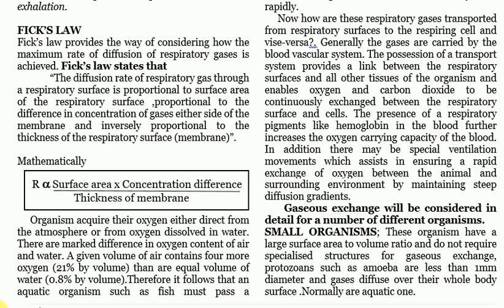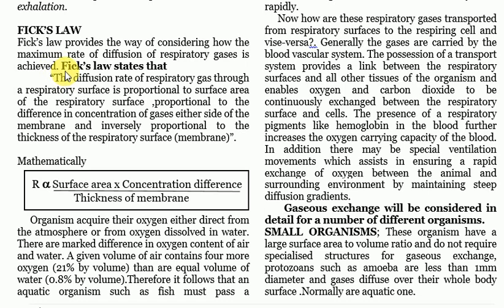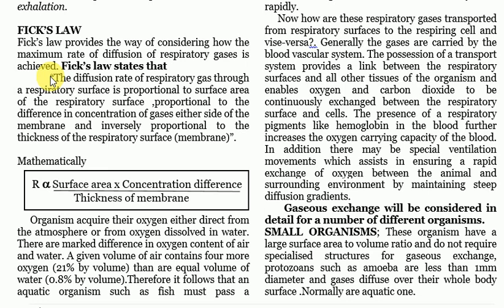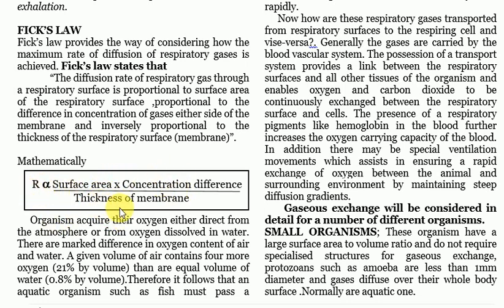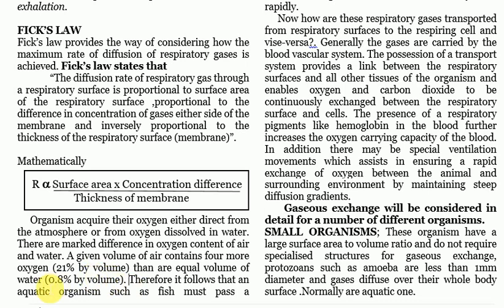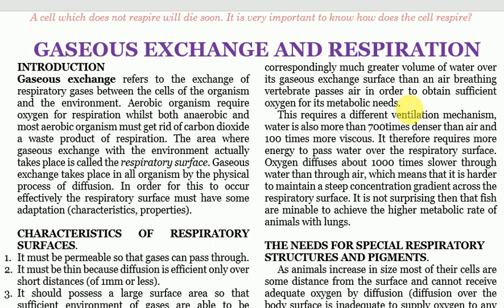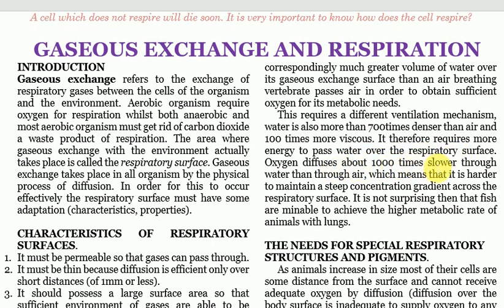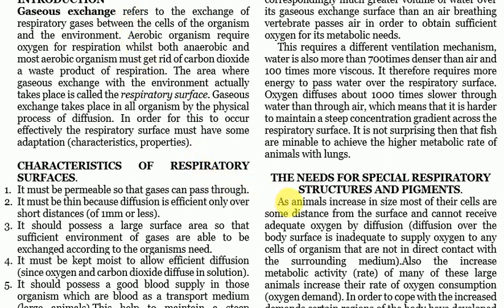Form five biology, Gaseous exchange&Respiration session 2, Ficks law